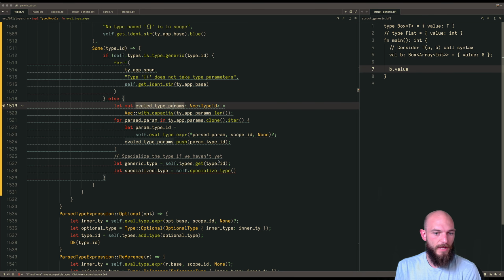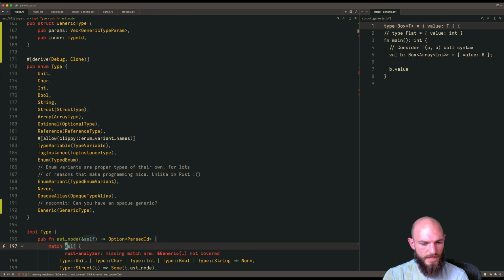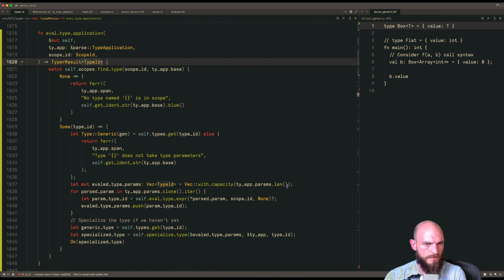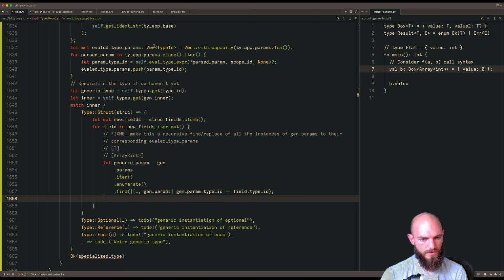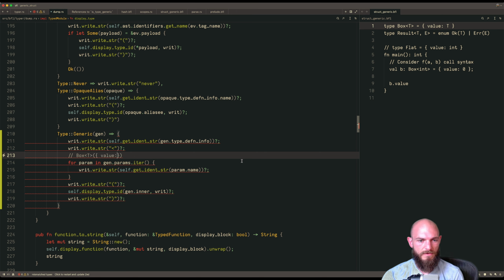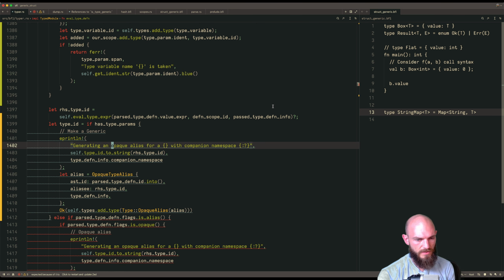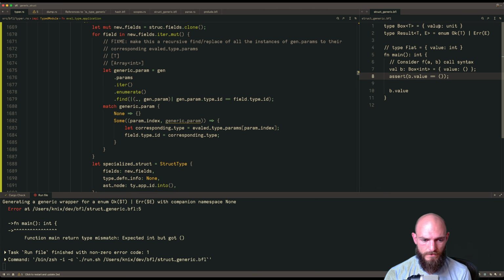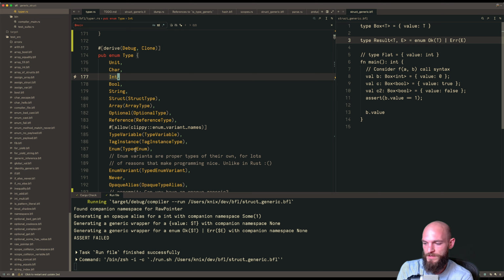Building my own programming language - Generic Structs [2/3]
In which we get a simple case of generic types working!